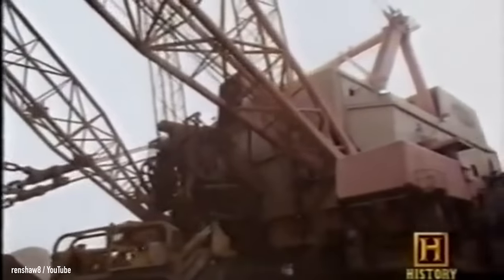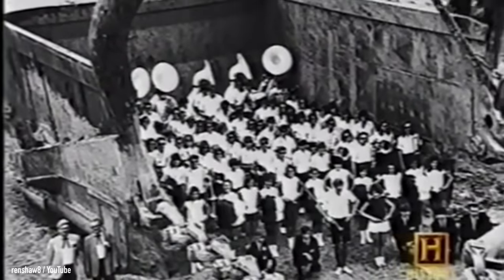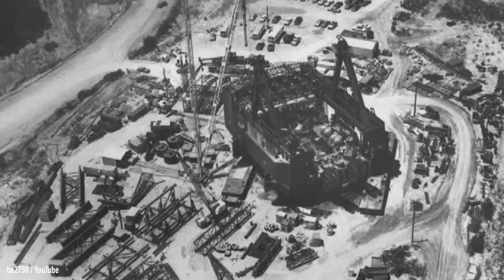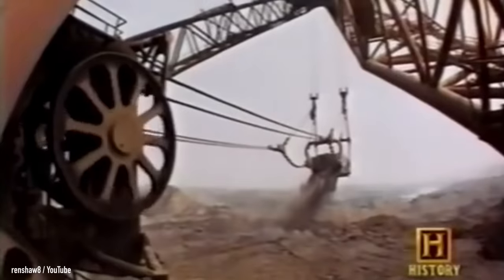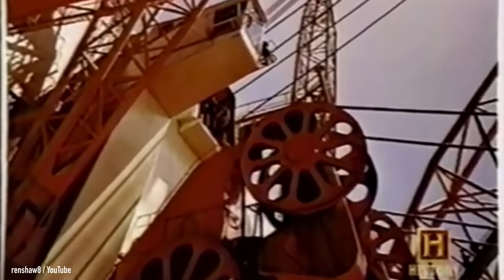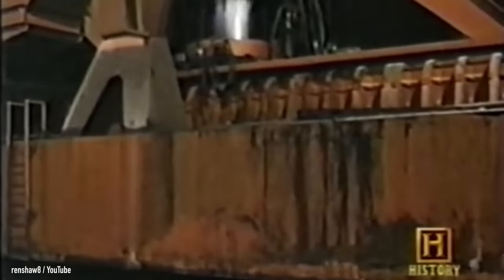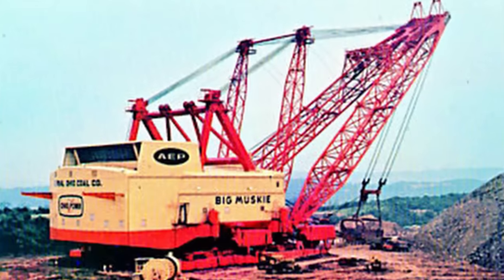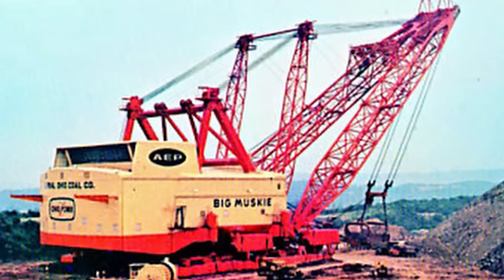The story of Big Muskie - The largest walking dragline ever made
Standing nearly 22 stories tall and weighing as much as 10,000 Miatas, this is the story of Big Muskie, the biggest, most-badass walking dragline ever made.

So stick around the end of this video to find out how it was made, how much power it needed in order to operate - hint: it was A LOT - and how ultimately it disappeared from the face of the Earth. Except one part, that is.